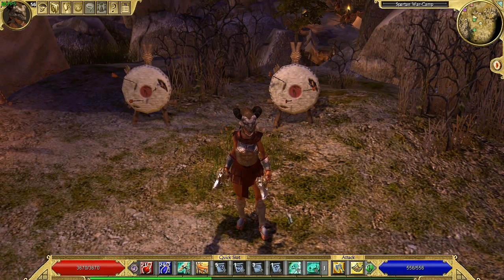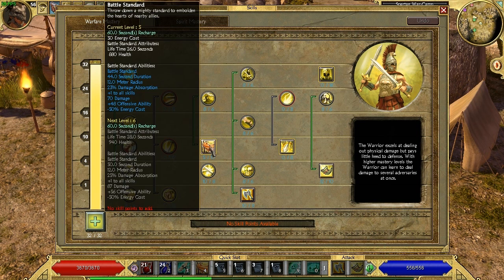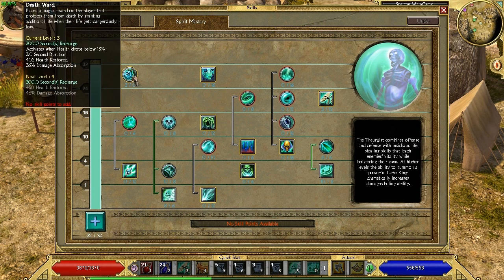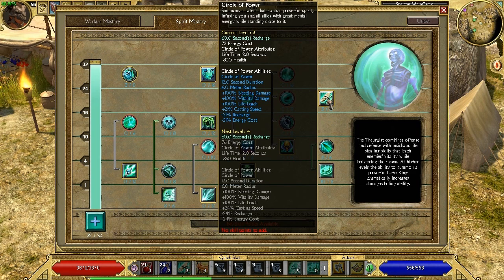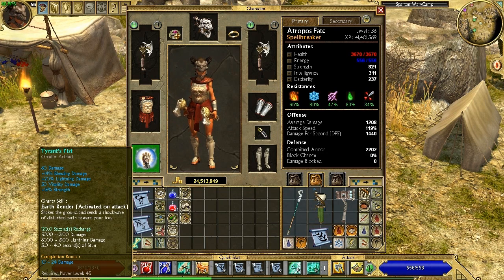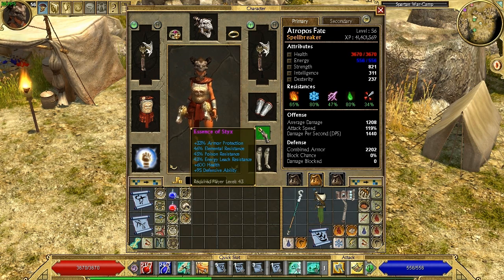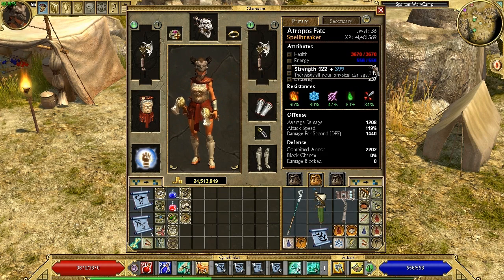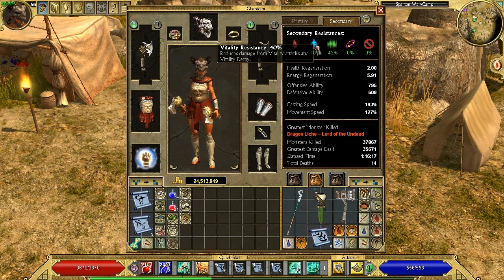Titan Quest Anniversary Fate Atropos build update #1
This is the 1st update for this build on Titan Quest Anniversary. Click this link to watch the first video of this build guide